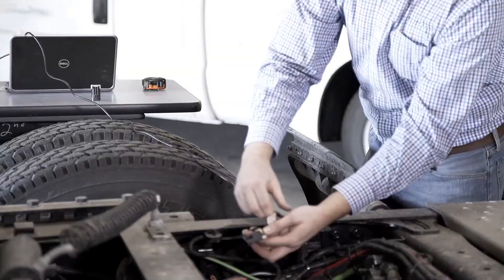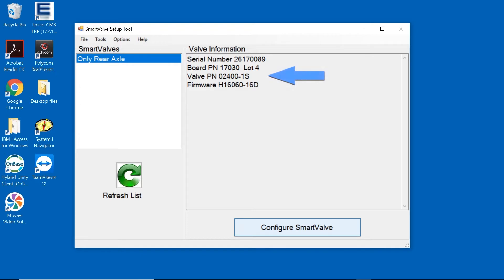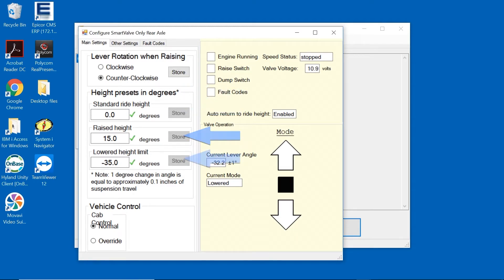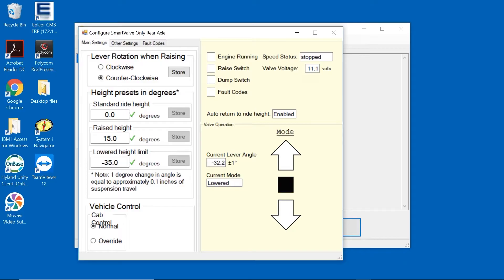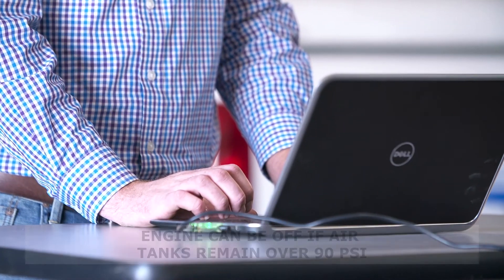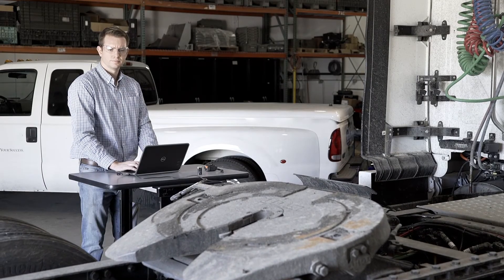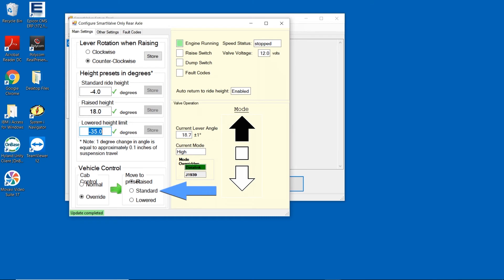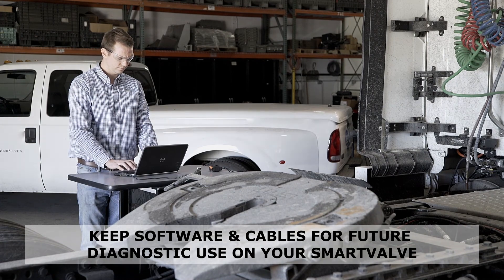Link SmartValve | Setup Tool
Link’s SmartValve is the first of its kind an all-in-one electronic height control. SmartValve eliminates the need for separate components that make up other electronic suspension control systems, reducing cost, preventing injuries, and saving fuel.